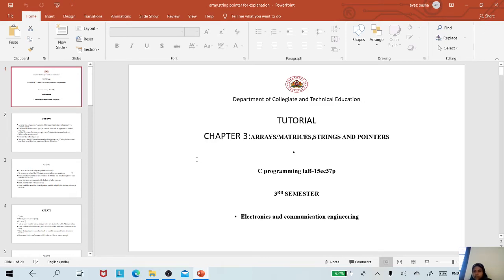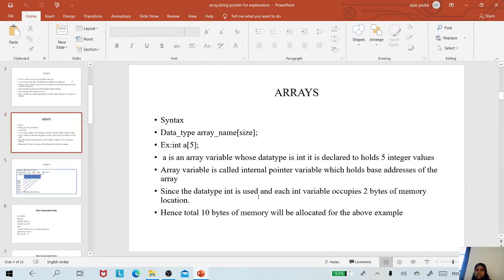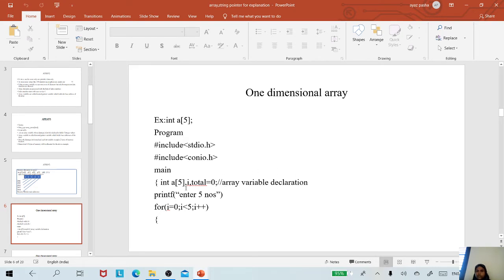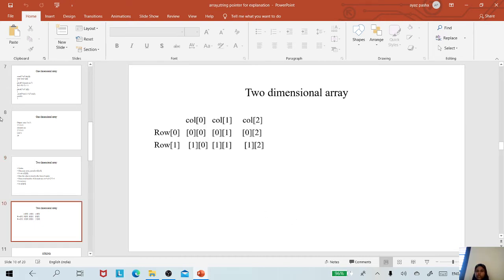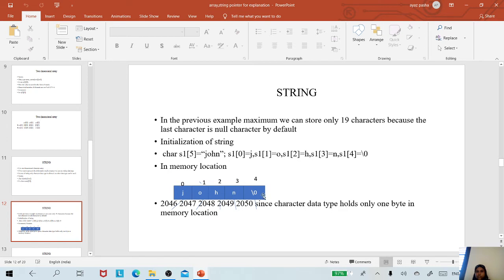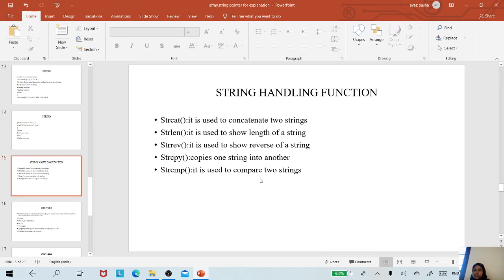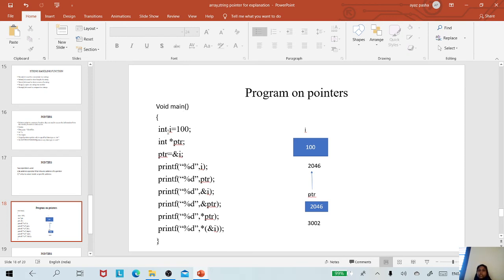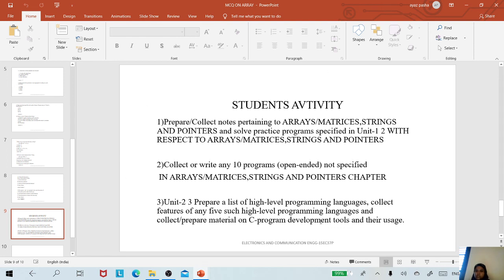ECE 15EC37P U3 array_p1